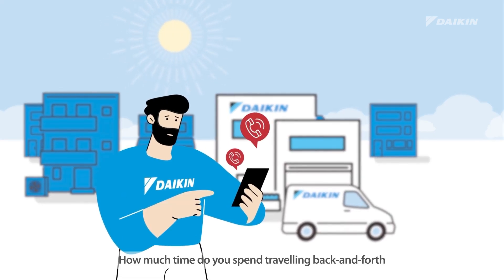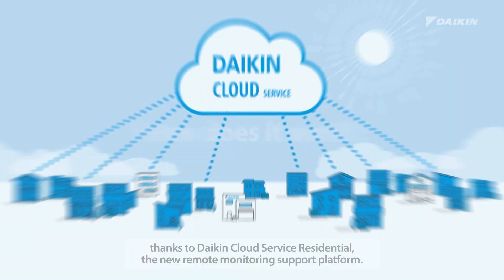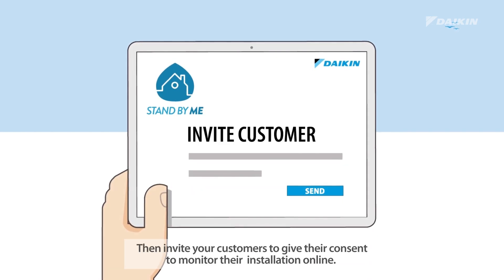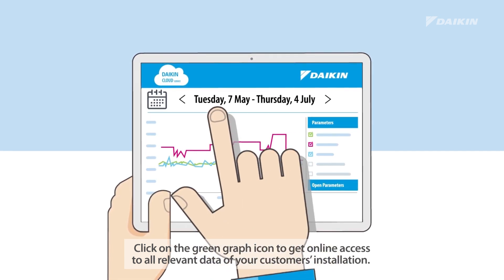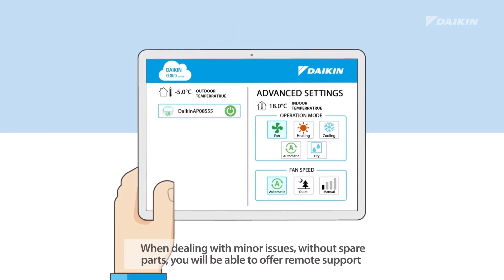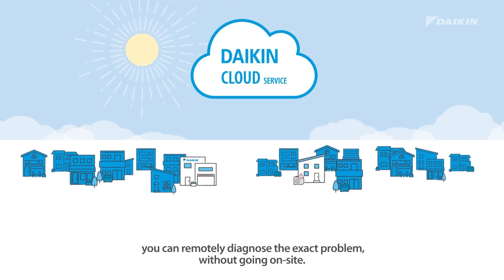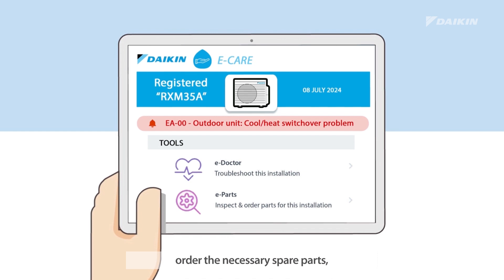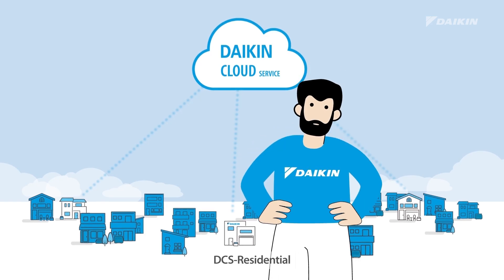Daikin Cloud Service Residential, our remote monitoring platform for Daikin residential products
Daikin Cloud Service Residential is an online remote monitoring platform that allows HVAC professionals to monitor, finetune and control Daikin Residential products throughout their lifetime.